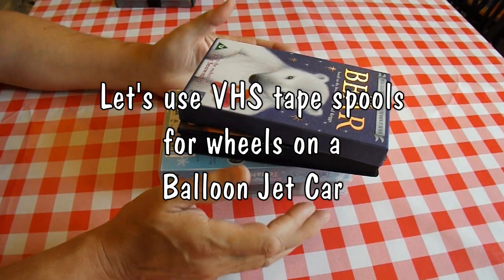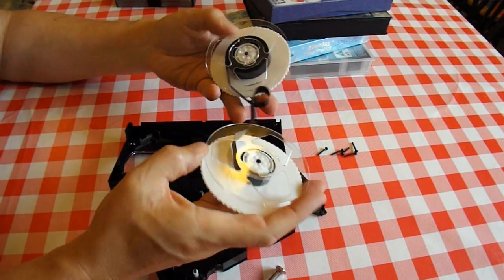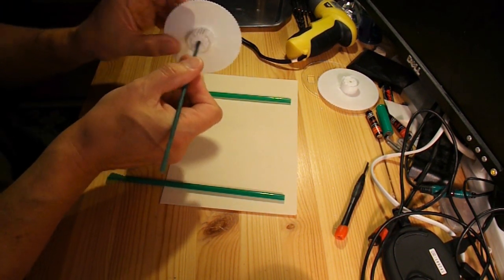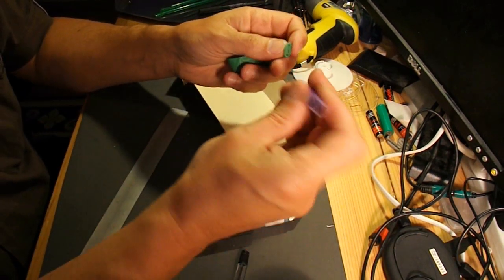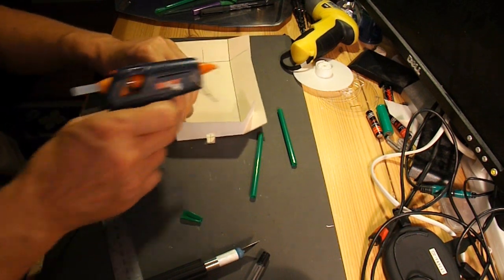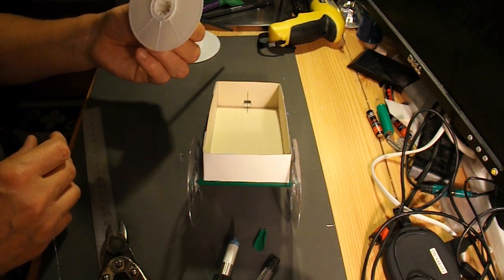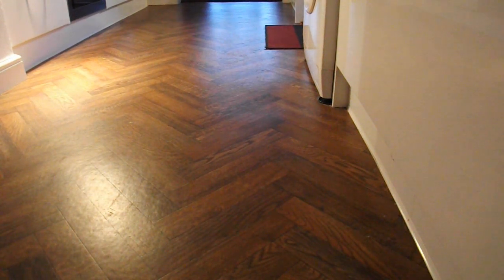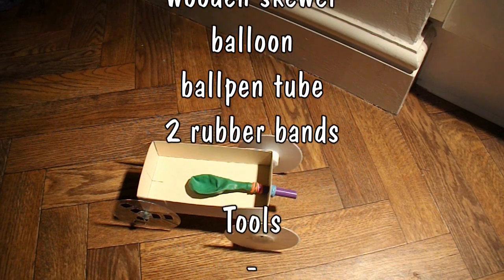Let's make a Balloon Jet Car with wheels from VHS tape cassette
This is the follow-on video from my "Can we make toy car wheels from a VHS tape cassette".
I have had questions about my toy car projects about what can be used for wheels. Most of the time I use scrap CDs or DVDs. Last night whilst surfing YouTube I noticed a video on repairing broken VHS tapes and I realised that the plastic spools inside the cassette that could potentially be used as wheels. The next task was to find some VHS tape cassettes that I could disassemble. This proved harder than I expected as even charity shops no longer stock them. Eventually I found a charity shop that leaves them in a box by the front door with a sign saying "Free - help yourself".
Taking the cassette apart was easy enough. Only one of the cassettes had an anti-tamper screw on it, all the others were normal cross-head screws and as I only wanted to salvage the spools I didn't waste time fussing with the rogue screw and forced the case apart with a bit of gentle persuasion.

Components
1 VHS tape cassette
sheet of cardboard
drinking straw
garden cane or
wooden skewer
balloon
ballpen tube
2 rubber bands

Tools
Hot Glue Gun
Small crosshead screwdriver
Drill
Hobby knife
Ruler